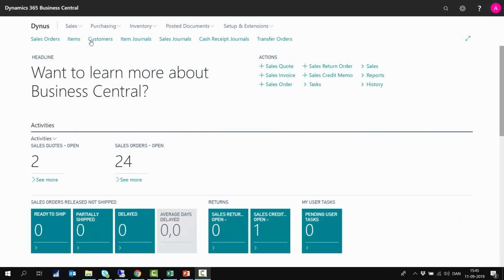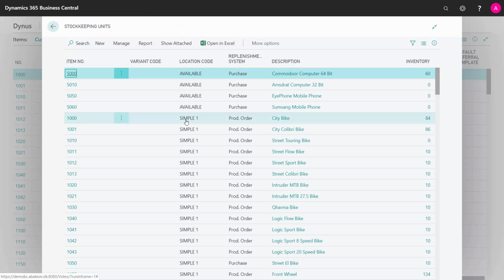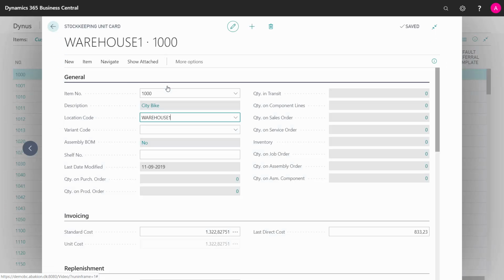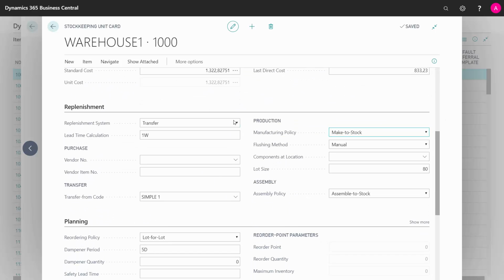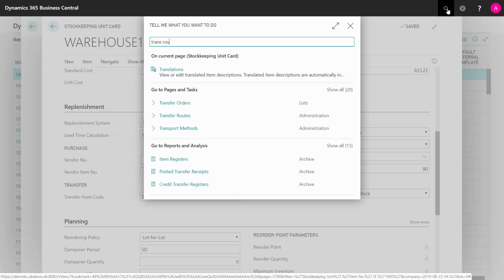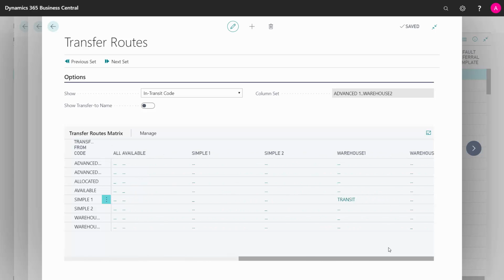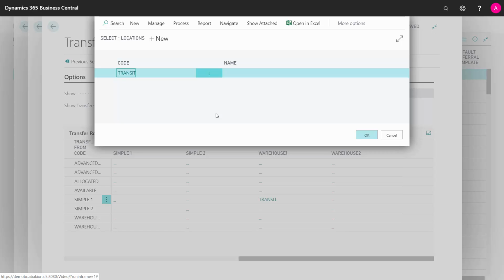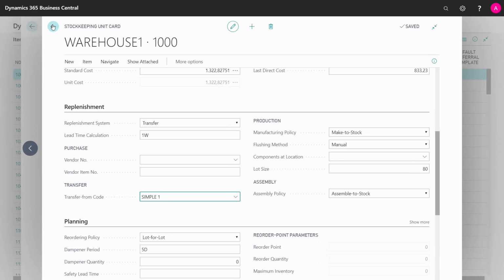Fields that relates to Replenisment System Transfer - Microsoft Dynamics 365 Business Central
Which fields relates to the replenishment system transfer in Business Central? Since the normal item table or the normal item list is not defined per location, but it’s just a general list, it’s not possible to add replenishment system transfer directly on the item card because it wouldn’t make sense to say where it’s transferred from or to. [ENG19090906]